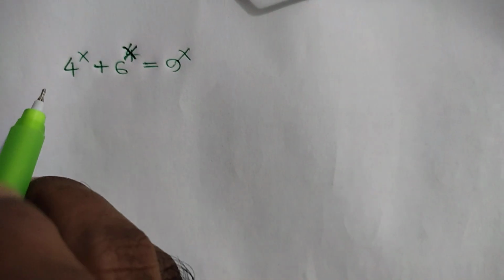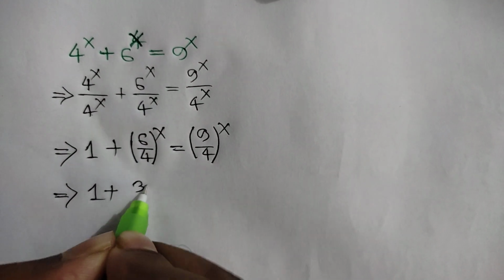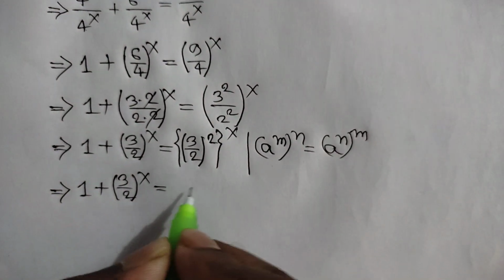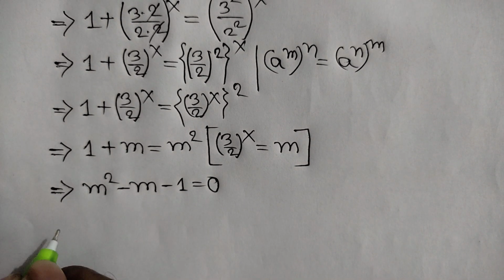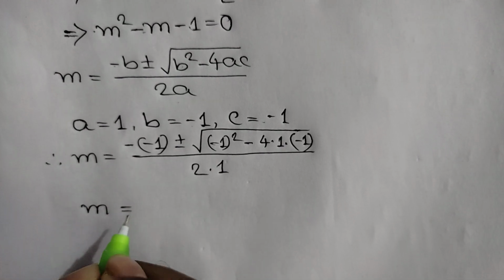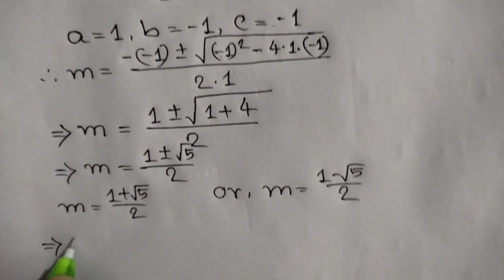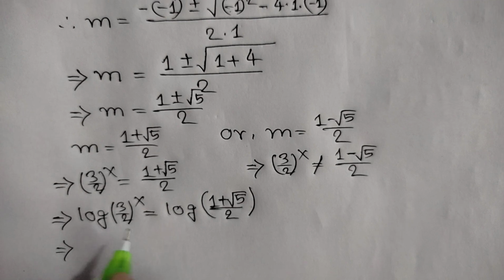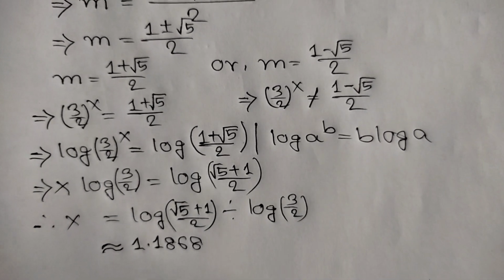A Nice Exponents Math Olympiad Problem | Can You Solve This?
math olympiad
lambert w function
olympiad mathematics
maths Olympiad
olympiad math
mathematics olympiad
olympiad mathematics questions and answers
lambert function
olympiad maths
linear algebra
math
A Nice Algebra Math Olympiad Problem | Can You Solve This?
math olympics
mathematical olympiad
maths olympiad questions
olympiad exam
w function
algebra
blackpenredpen
olympiad
olympiad exam for class 2
2012 theory
ioqm
exponential equations
differential equations class 12
differential equations
ioqm preparation
lectures
math geometry
math problems
math solve
1,2,3 go
learn math
Exponent math problem
olympic math
premath
bmo 2023
rmo maths olympiad
exponential equations
functional equations olympiad
go wrong
ioqm
ioqm preparation
lambert w function series expansion
lectures
math and science nerds
math geometry
math problems
math questions
math solve
mathematica
maths class
olimpiada matematica
olympiad question
simple math